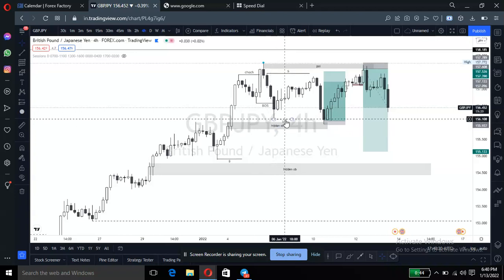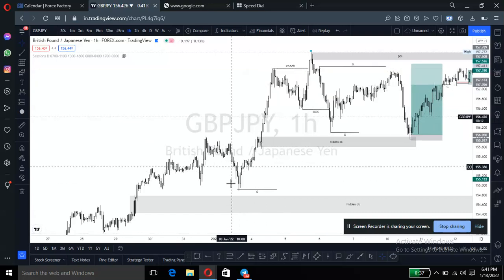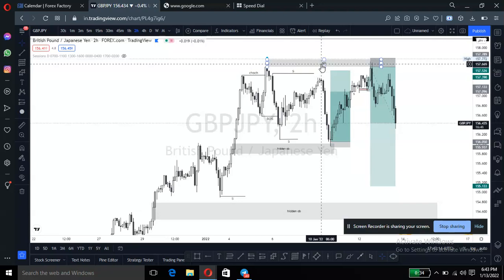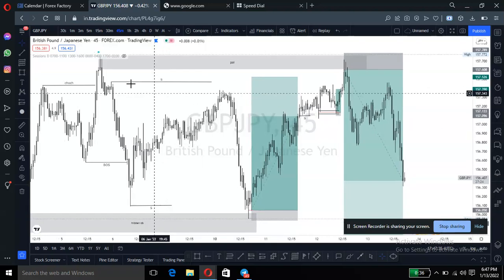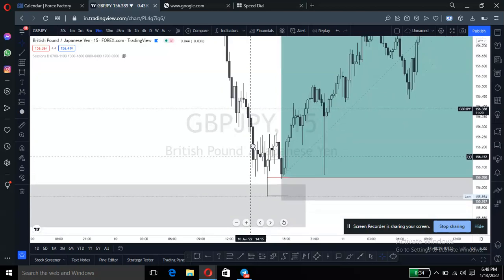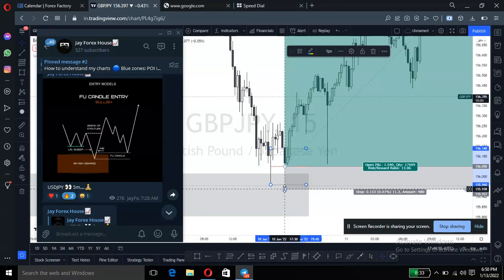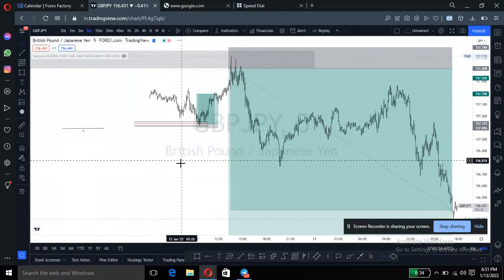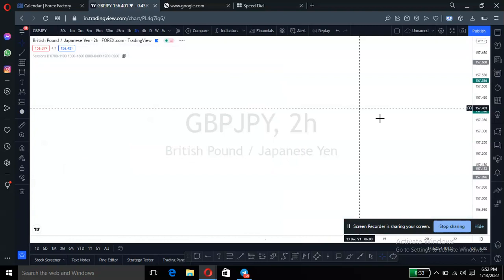How To Trade Smart Money Concepts | $GBPJPY Trade Breakdown By JayFx